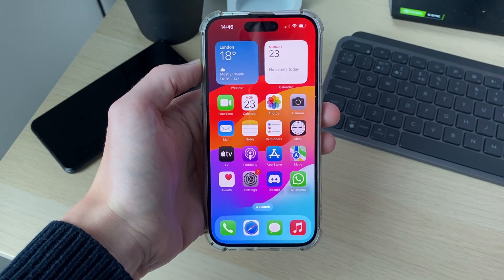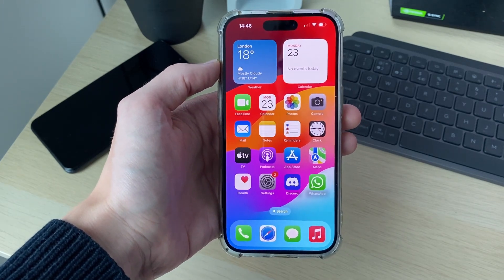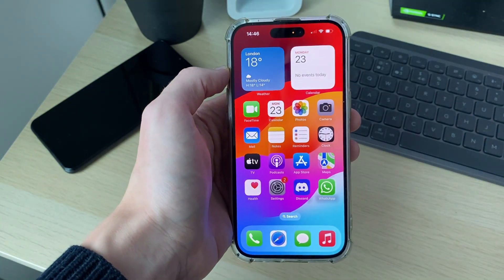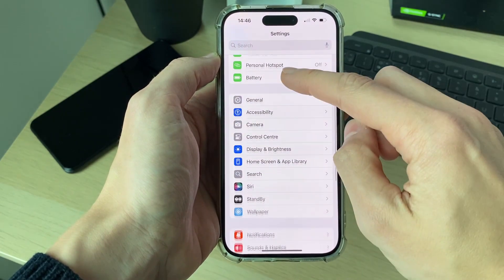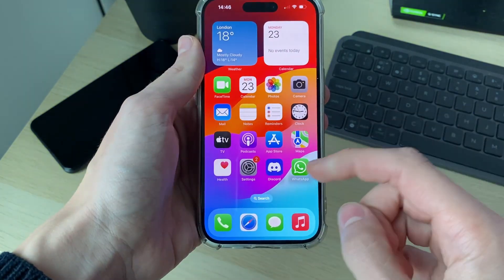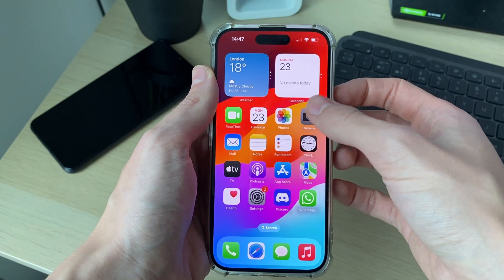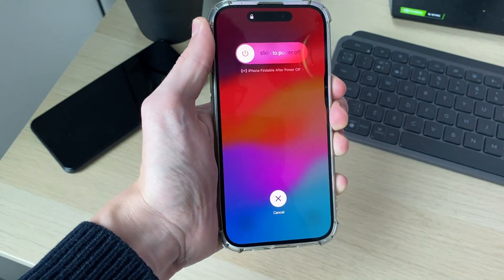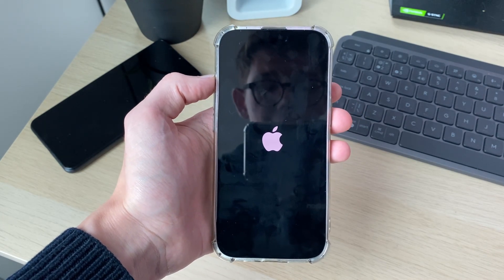Fix iPhone Camera Stuck On Black Screen - Full Guide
Learn how to fix iphone camera stuck on black screen in this video.

GuideRealm